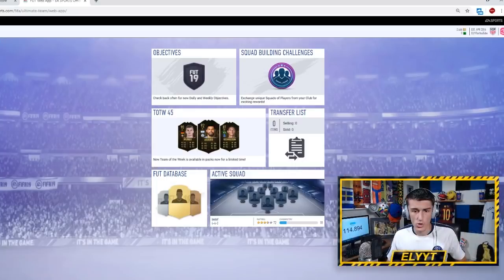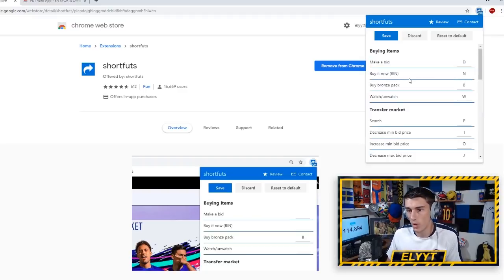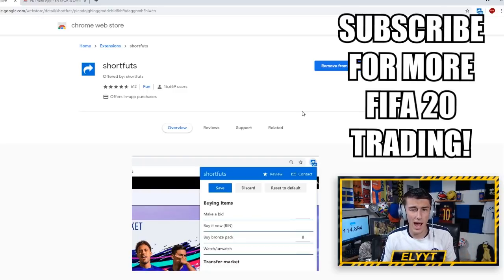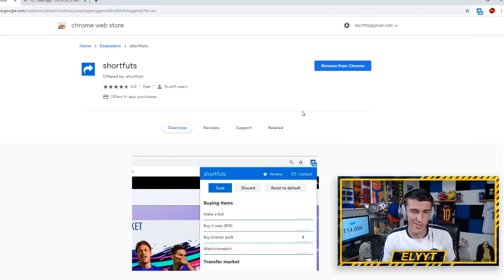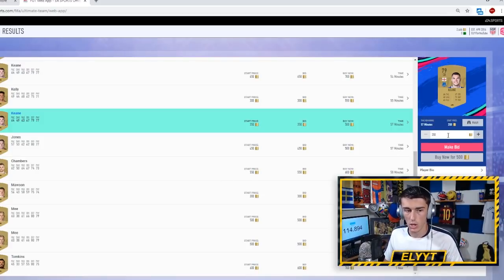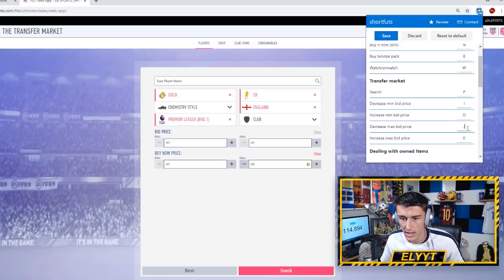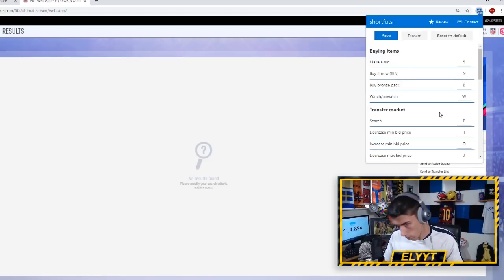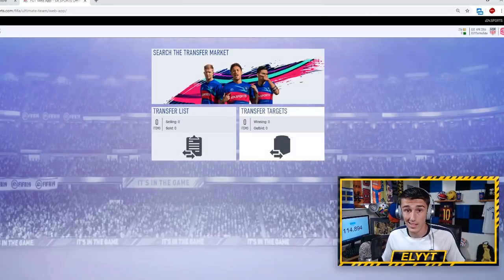FIFA 20 WEB APP TRADING SECRET! (WEB APP SNIPING!) | FIFA 20 ULTIMATE TEAM